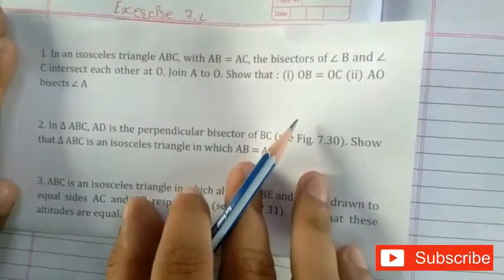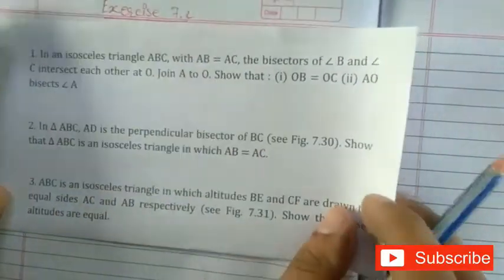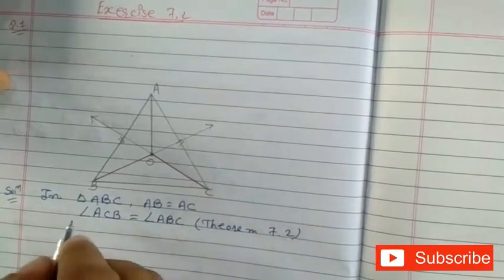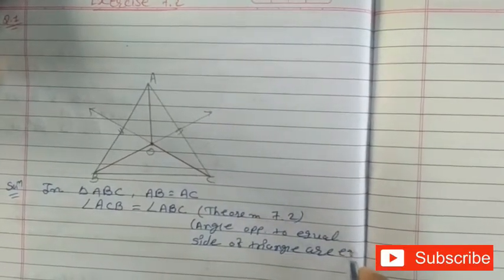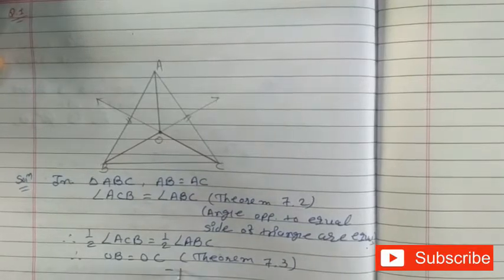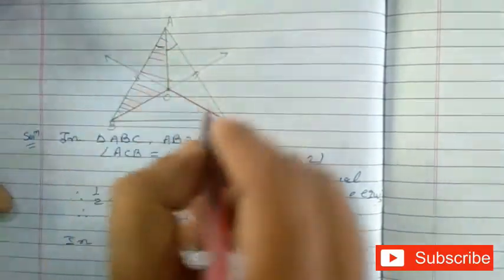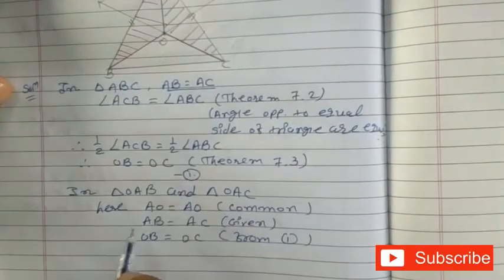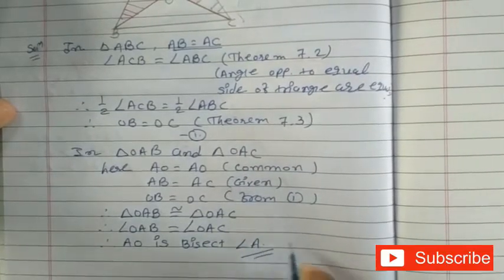Class 9_Ex 7.2_Q 1